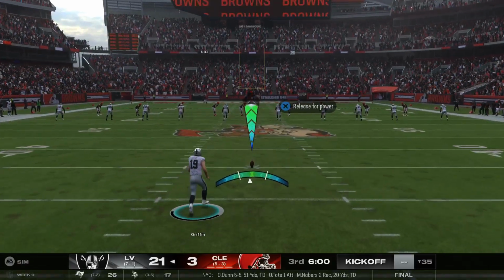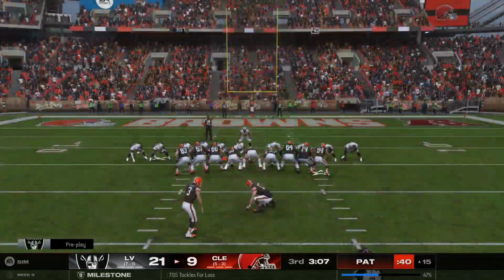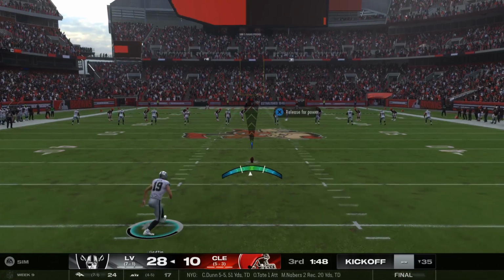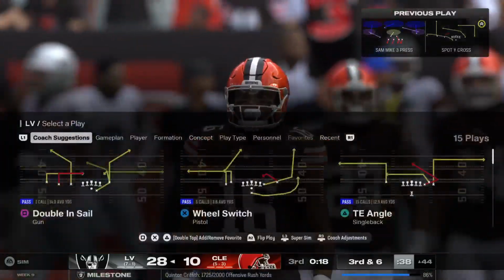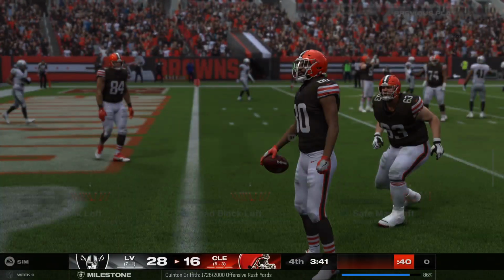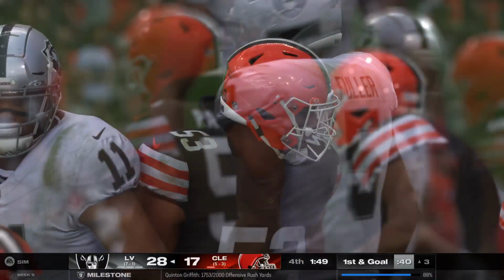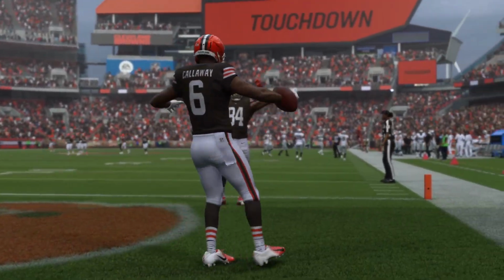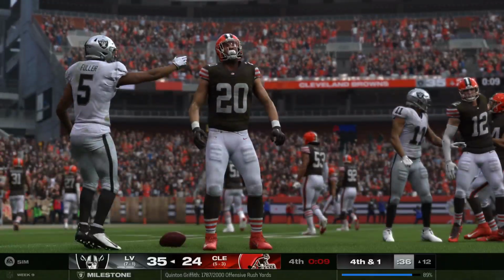Madden 25 raiders franchise pt 18